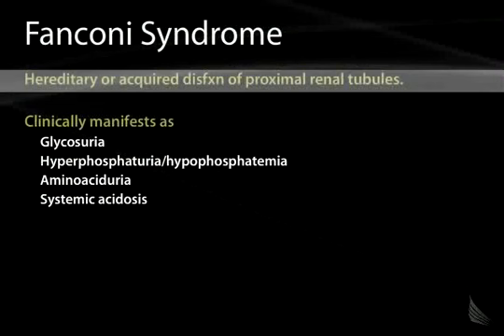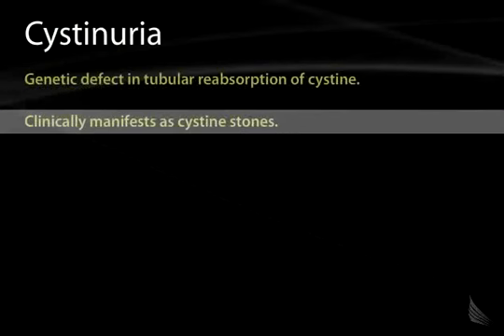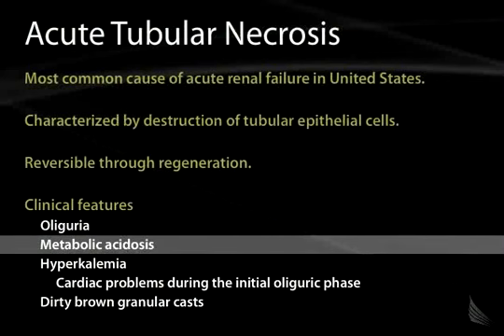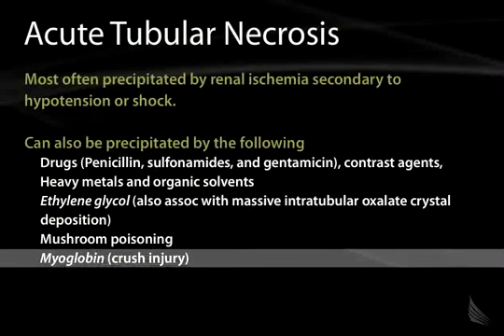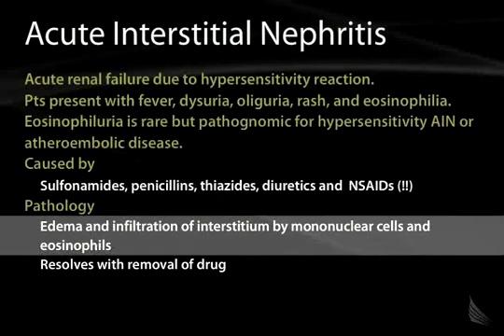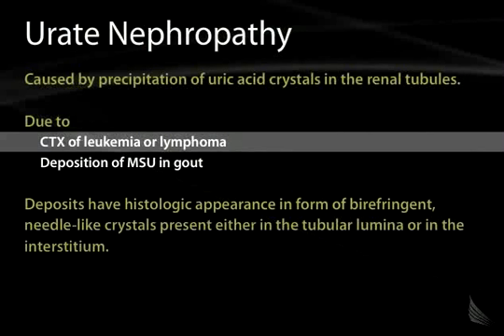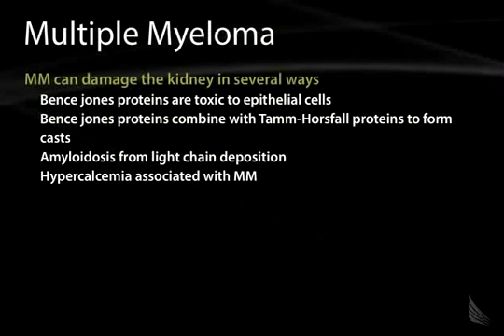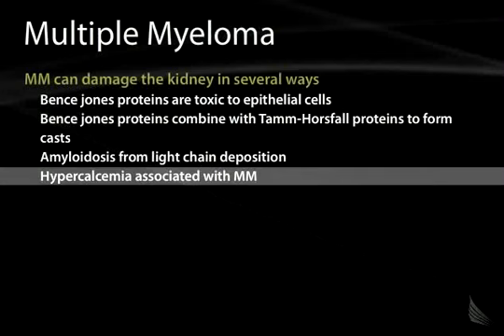74 Renal 03 Disorders of Tubular Cluster